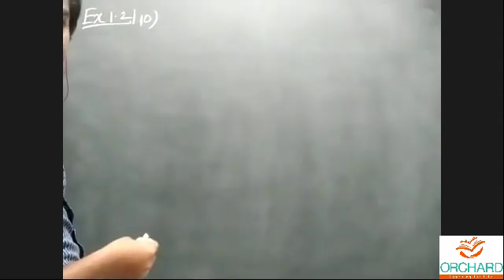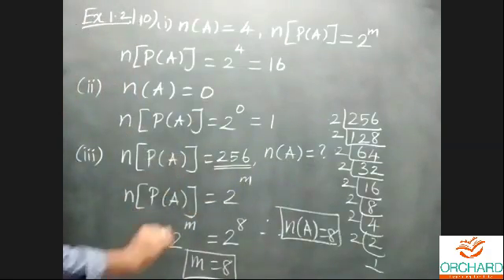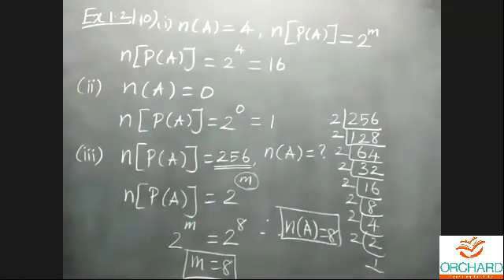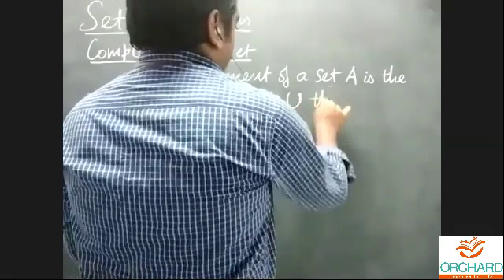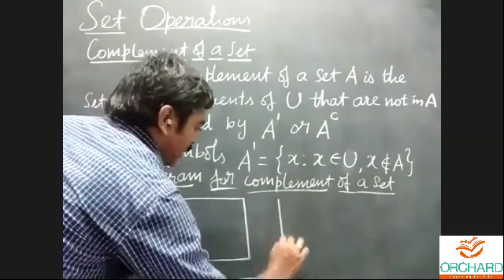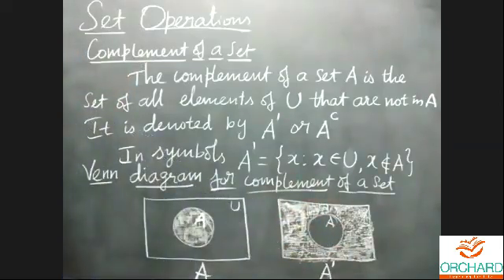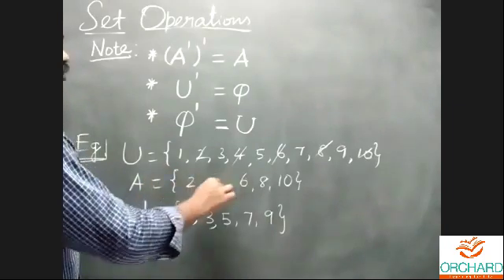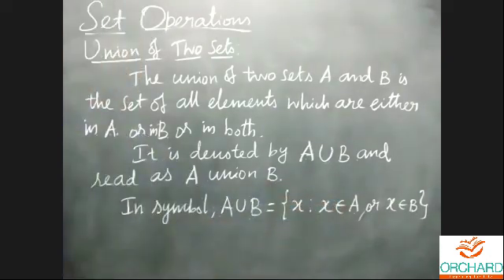29 06 2021 Maths Grade 9